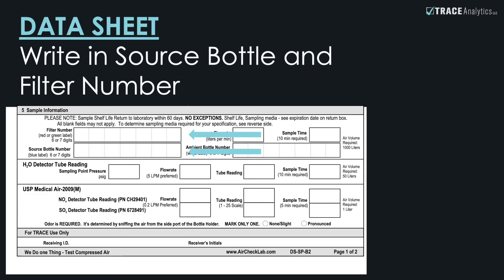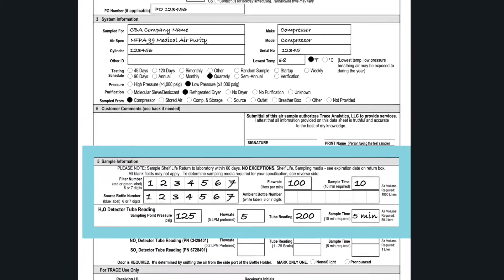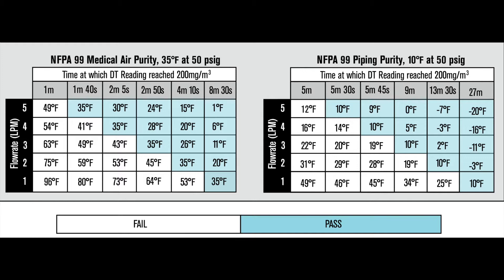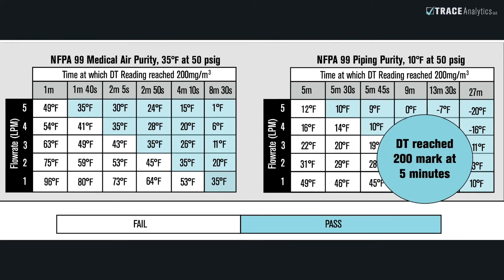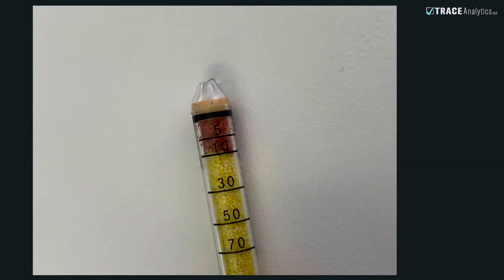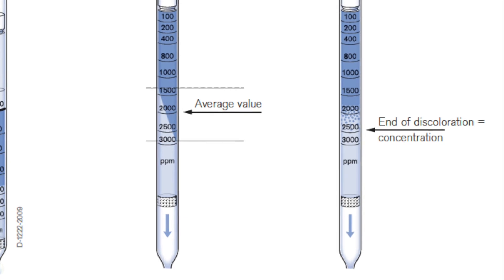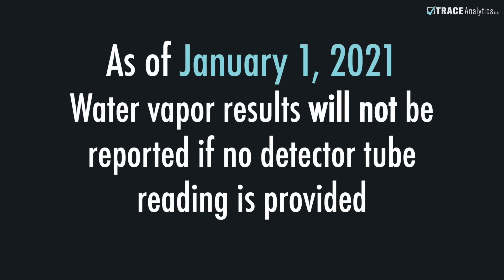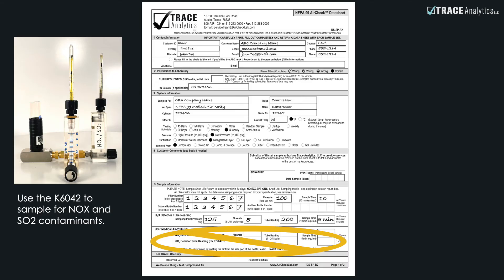Data Sheets - K6099 AirCheck Kit Instructions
Sample for NFPA99 Medical Air Purity and NFPA99  Piping Purity with our AirCheck Kit K6099.

Once your test has been completed, you will need to fill out your data sheet entirely. Missing information on data sheets is the #1 reason for delayed results.

Write in the source bottle and filter serial numbers along with Filter flowrate and time sampled.

In order for water results to be reported, you must fill in the Sampling Point pressure, Tube flowrate, DT reading, and DT sample time in section 5.
If the detector tube reading is less than 200, your dewpoint results will meet NFPA 99 Piping Purity and Medical Air requirements. Reference the charts on the back of the datasheet for dewpoint readings that reach the 200 mark. Select the appropriate chart, either the Medical Air Purity or Piping Purity chart, match up your detector tube flowrate with the time at which the reddish brown color change on your tube reached the 200 mark. For example, for a Medical Air Purity sample with a flowrate of 5 LPM, if the DT reading reached the 200 mark at 5 minutes, then the sample passes for water.

If the reddish brown color change stops in a straight line, you will write down your closest estimation between the nearest two marks on the tube. If the color change  is angled, you’ll take the reading exactly in the middle of the angled discoloration. If the color indication is diffused, take the reading from the end of the diffusion. Do not include any grey color change in your reading. Once you have determined the reading, make sure you write the tube reading on the data sheet. If you don’t include the reading and number of minutes, we will not be able to provide water vapor results.

If the water vapor sample does not pass, you can take corrective action immediately and retake the sample.

Disregard the NOx and SO2 tube reading section if these were not used. To sample for USP Medical Air, proceed with the K6042 AirCheck Kit.

Make sure to print and sign your name on the data sheet. Make a copy for your records and then include the original with the sampling media returning to Trace for analysis.

To purchase or rent a K6099 Aircheck Kit from Trace Analytics, contact our team of experts: